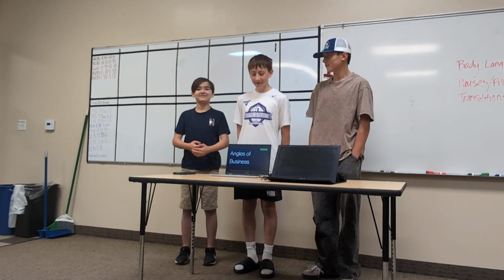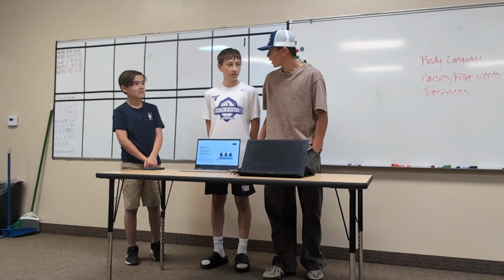FBLA Angles of business video game team presentation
By - Liam, Brolin, & Drake at MWMA on June 16th